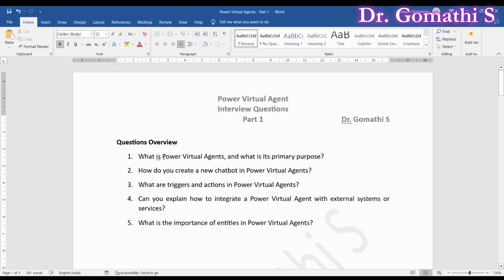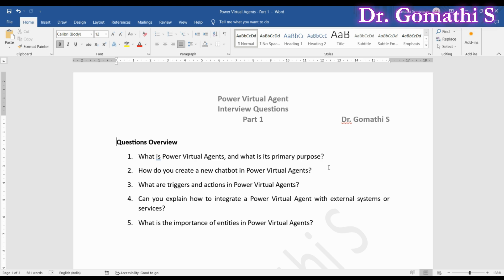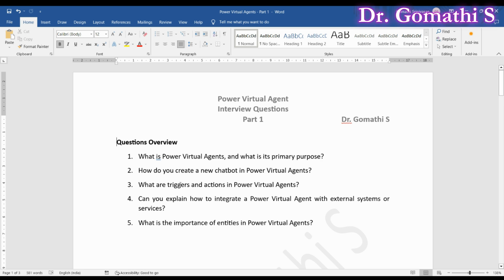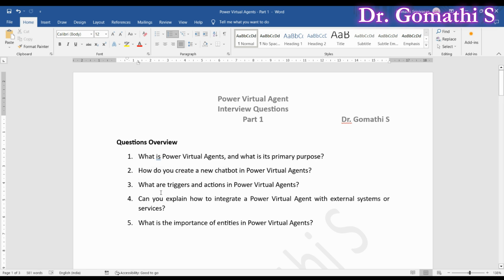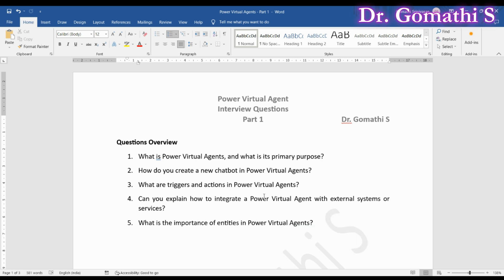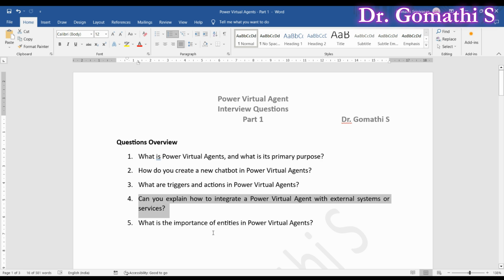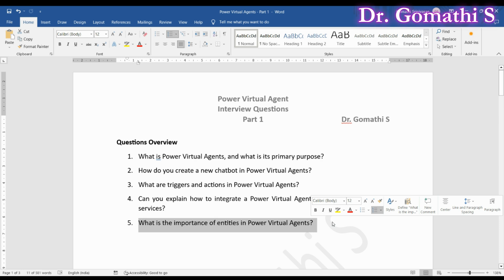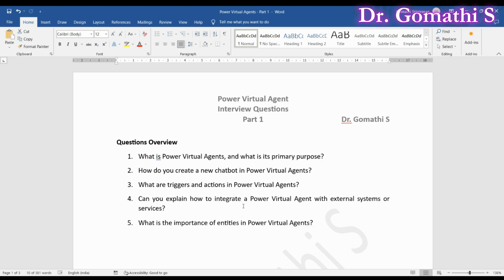power virtual agent interview questions | interview questions and answers for beginners | part 1/10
Are you preparing for an interview focused on Power Virtual Agents? Look no further! In this video, we've compiled a set of beginner-level interview questions about Power Virtual Agents along with detailed answers. Whether you're new to the platform or brushing up on your skills, these questions cover essential topics such as creating chatbots, triggers and actions, external system integration, entity usage, and more. Equip yourself with the knowledge you need to ace your Power Virtual Agents interview.

Happy learning